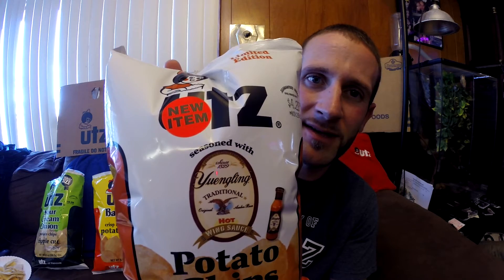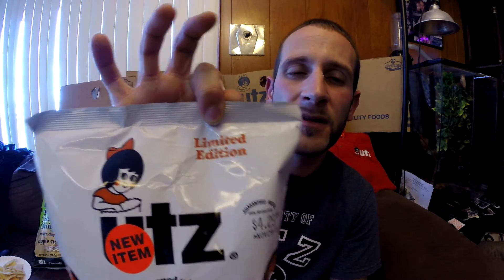Utz Quality Foods Review #2 Sour Cream Chip, Barbecue Chip, and New Yuengling Hot Wing Chip!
We take a look at Utz Quality Foods sour cream and onion, barbeque chip from a oute salesman point of view.  Also we check out the newest member of the utz family yuengling hot wing chips!

Support your favorite Channel!

Join the Penn2Flock today!